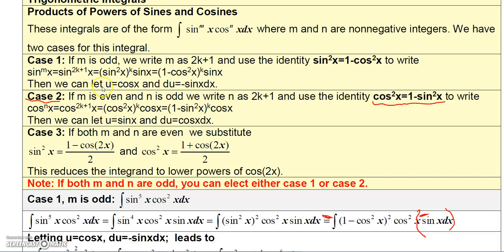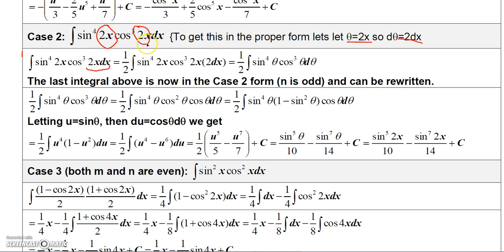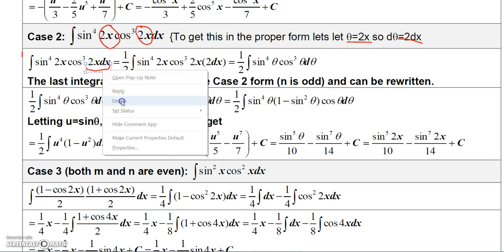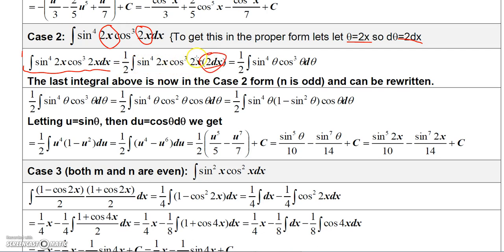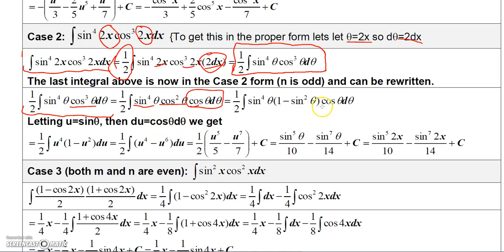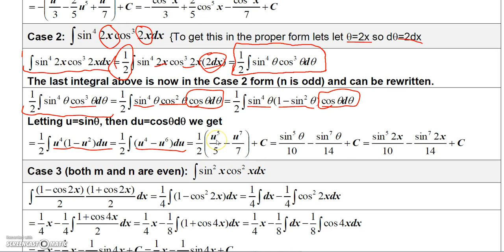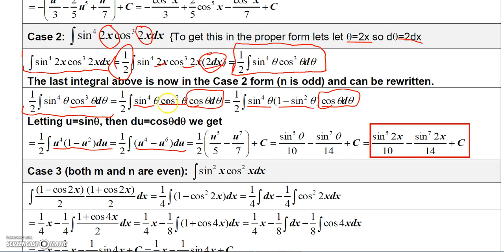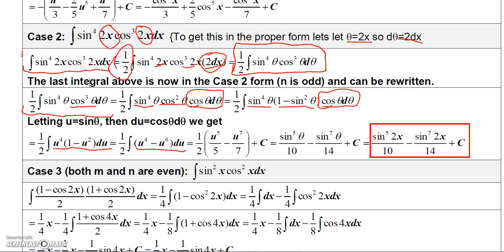Calculus Problems Integration Techniques 3B Trig Integrals Powers of Sin and Cos Case2